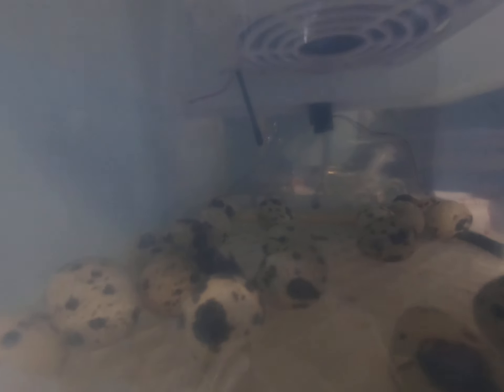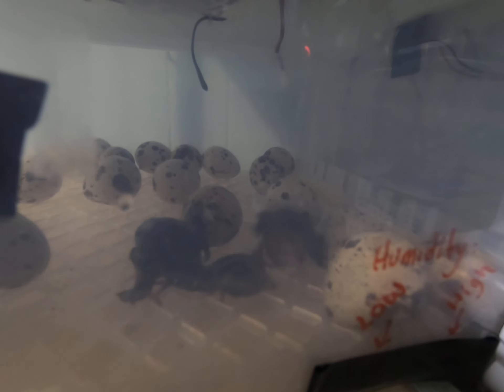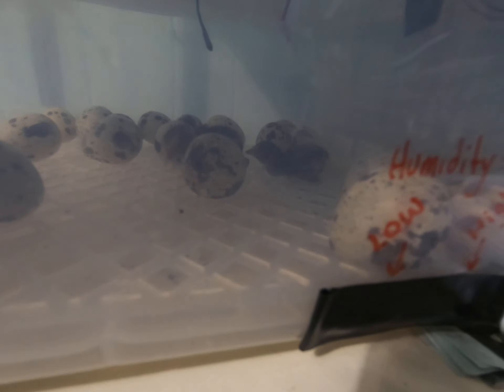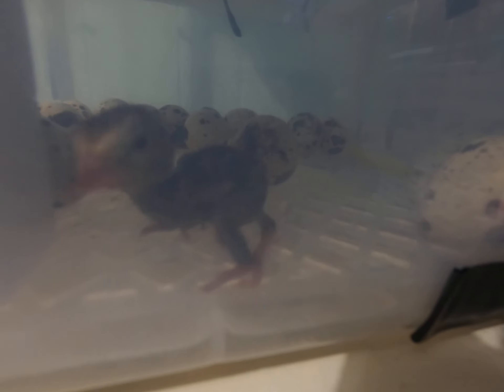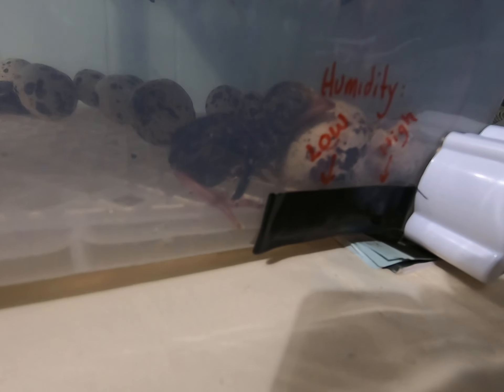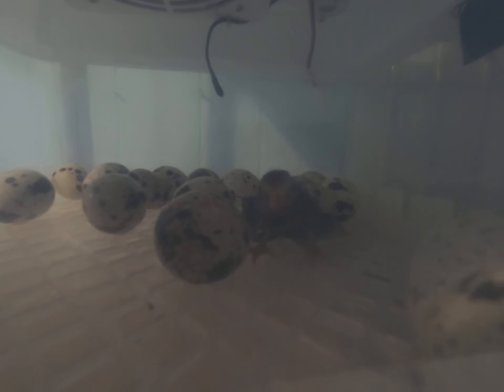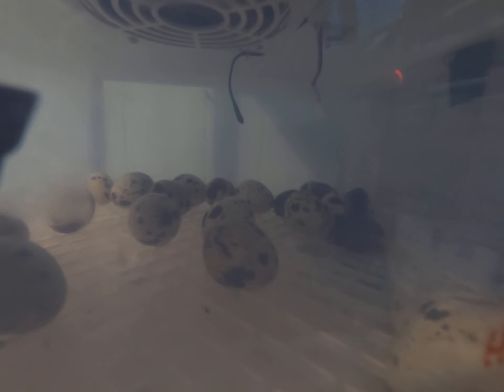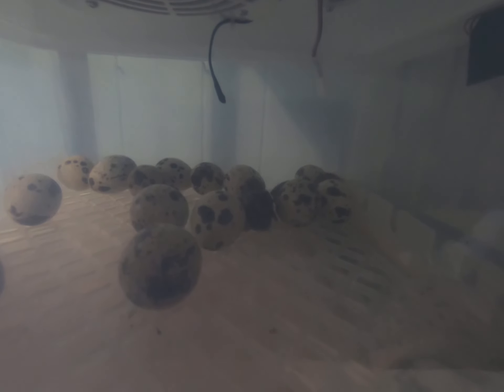First BABIES of this HATCH - 2 baby quail damp and peeping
The incubator is alive with activity now, it's so exciting!